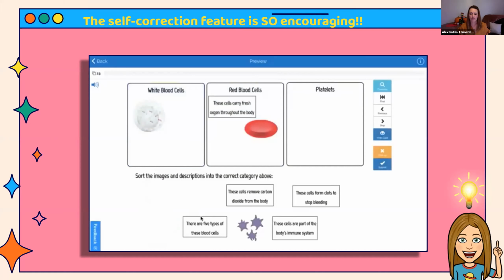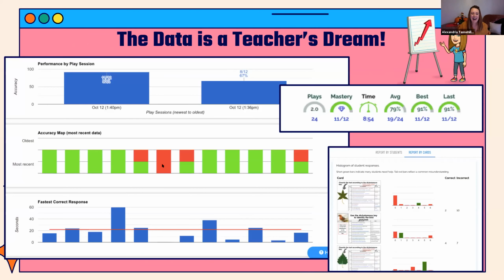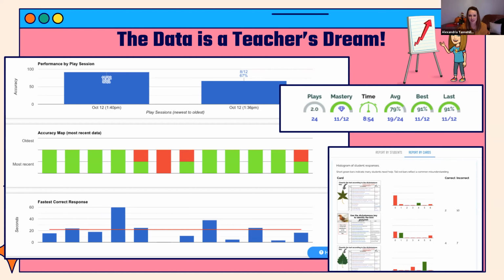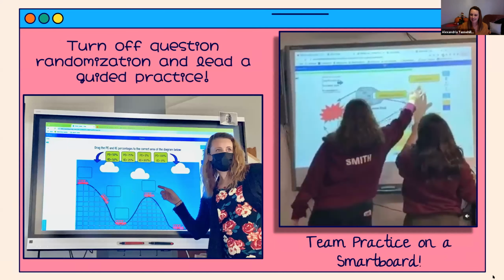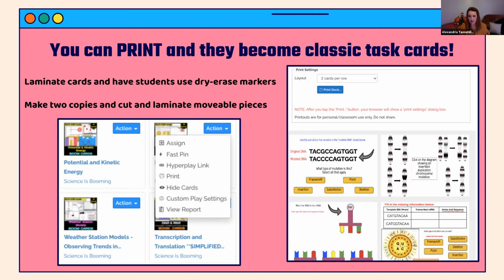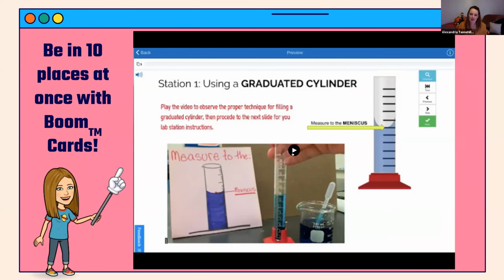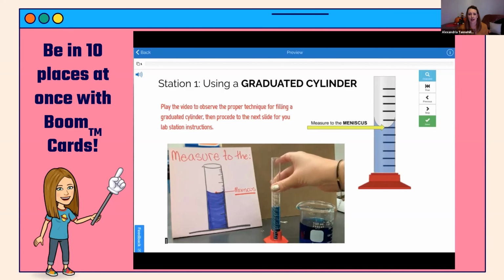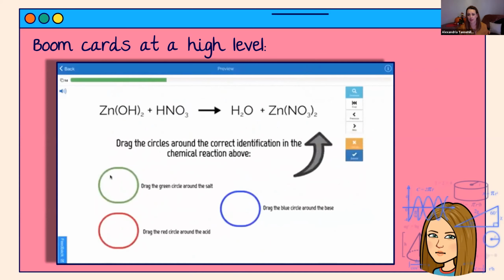How to Implement Boom Cards at the Secondary Level by Alexandria Smith (Science is Booming)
Welcome to Science is Booming! Presented by Alex Smith, this webinar aims to show how to implement Boom Cards at the Secondary Level by covering:

* Reviewing notes
* Station work
* Tutorials, exams, quizzes, and challenges
* Interactive labs
* Smartboard
* 1:1 Integration

You can learn more about Alex's work and reach out to her through the following resources: